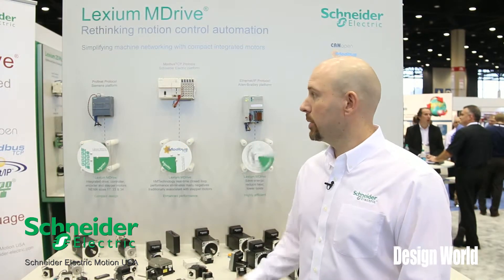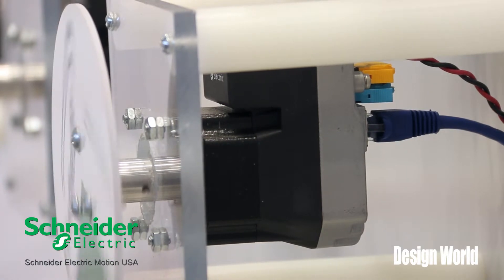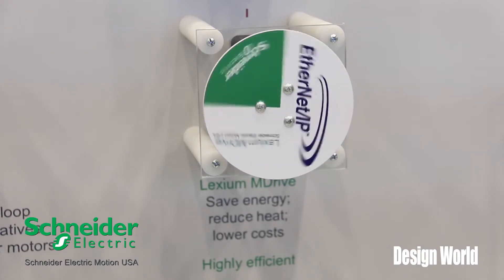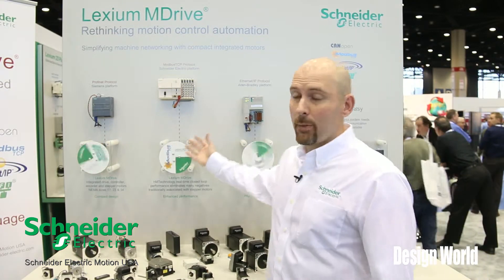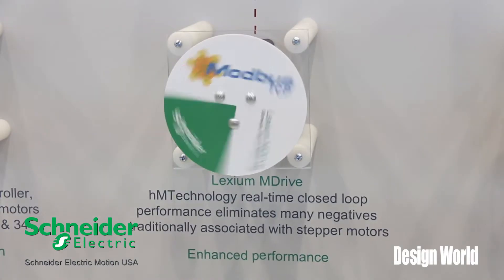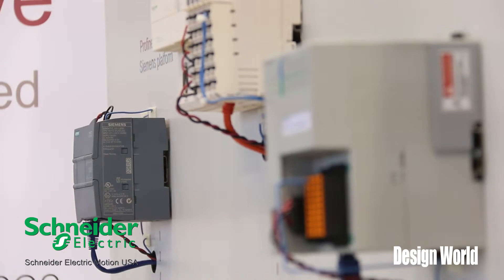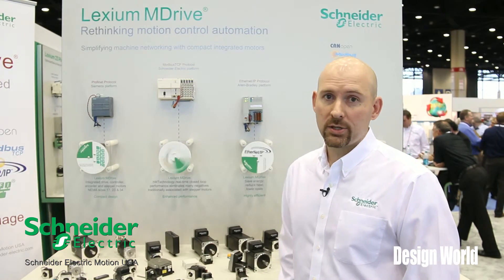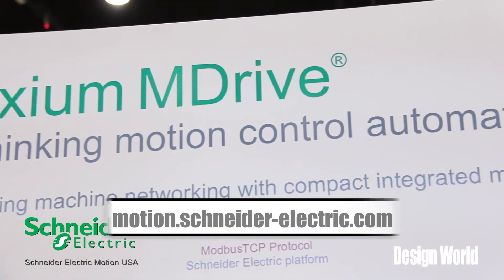Industrial networking with Schneider Electric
Schneider Electric Motion offers motors and drives compatible with nearly all available device level buses as well as serial communication networks.  Here’s a quick look at Schneider offerings.